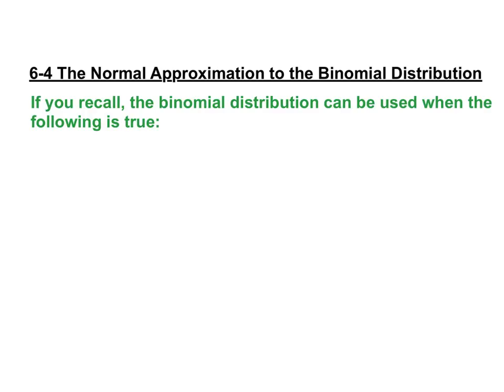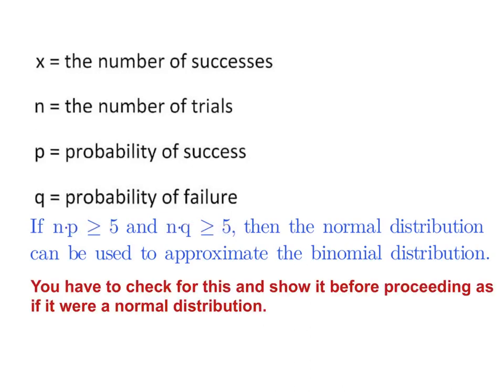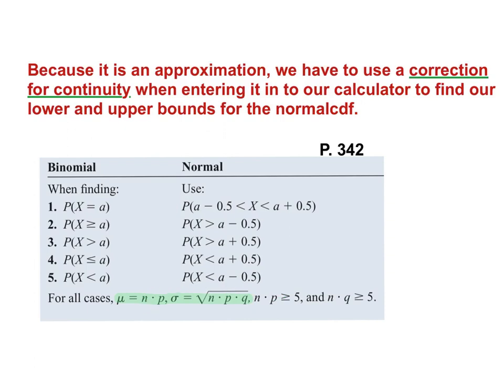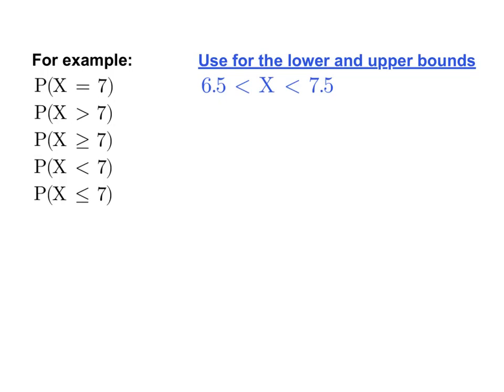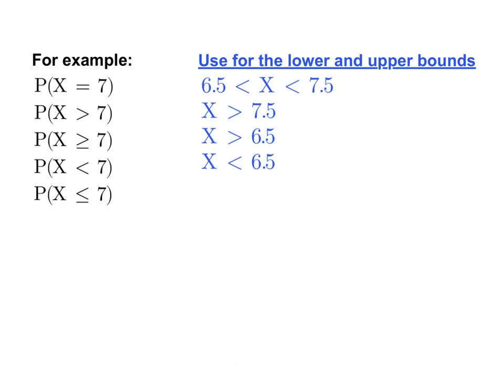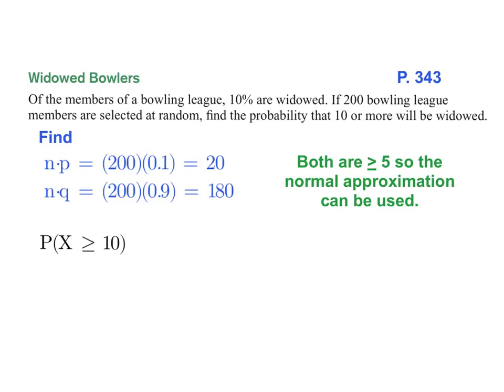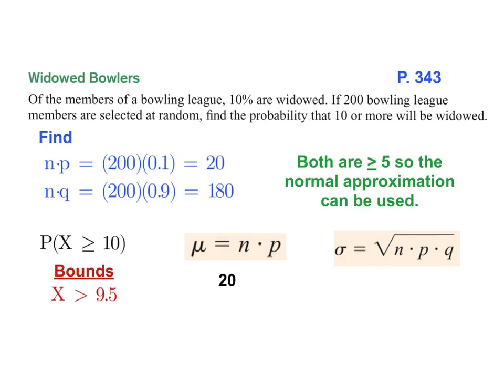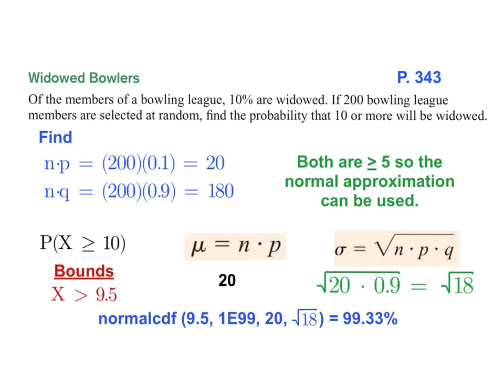6-4 The Normal Approximation to the Binomial Distribution